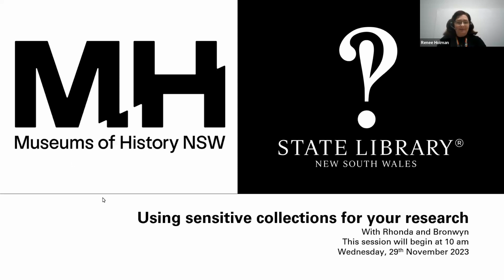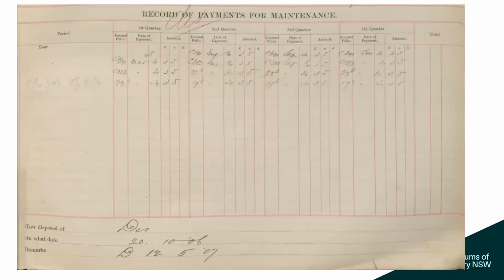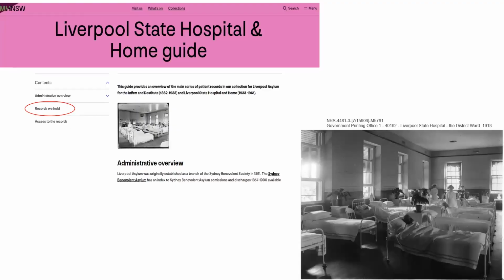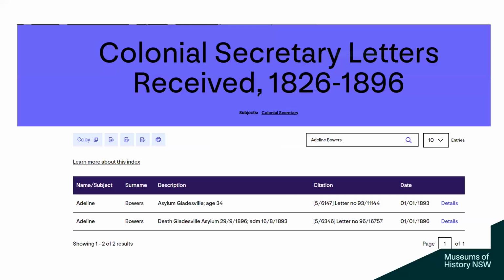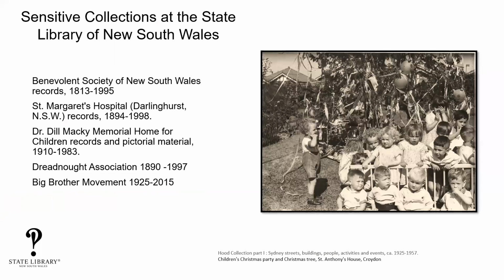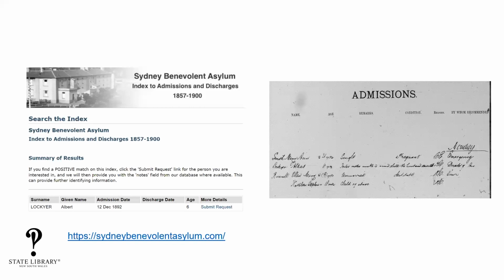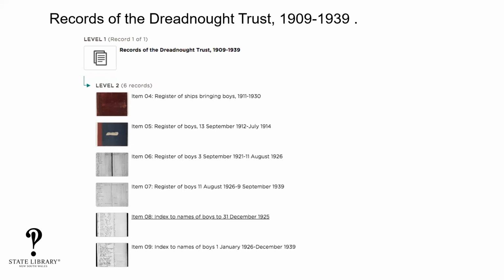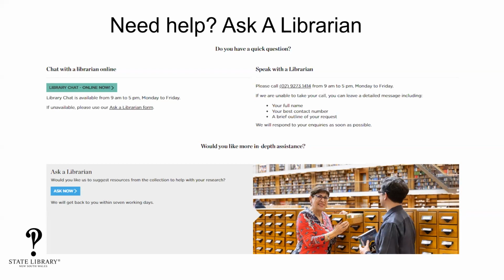Webinar: Using sensitive collections for your research